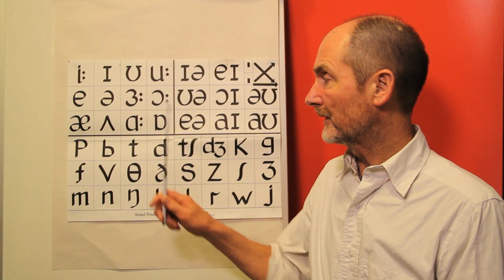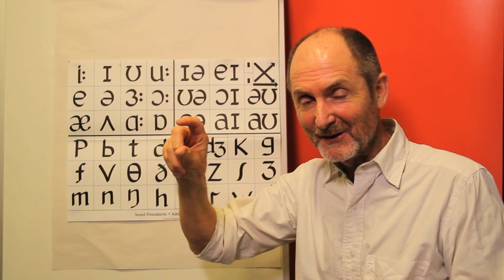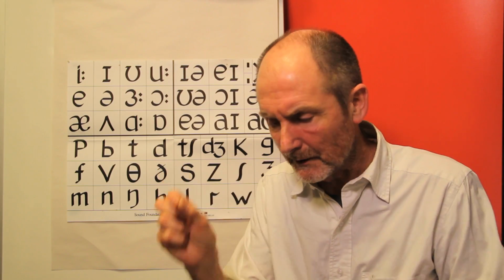Pronunciation Skills: Diphthongs part 1 /eɪ/ and /ǝʊ/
How to help learners to create eɪ and ǝʊ from the component monophthongs. An economical discovery approach.